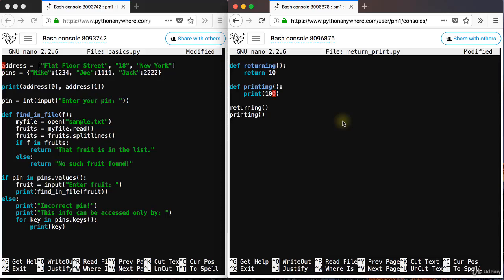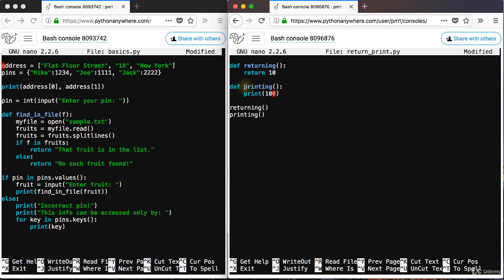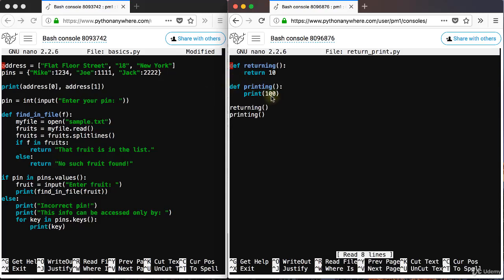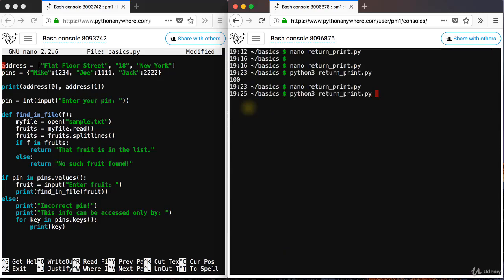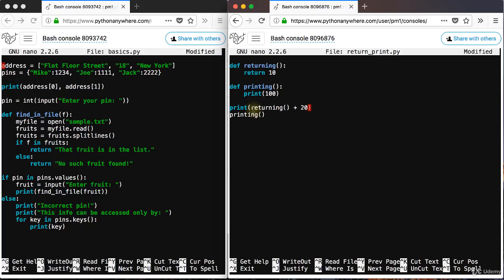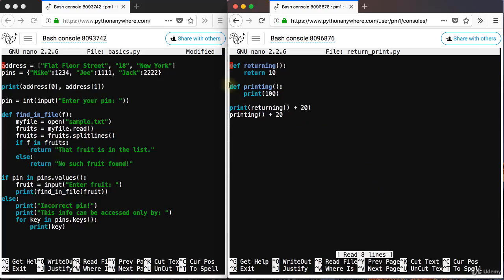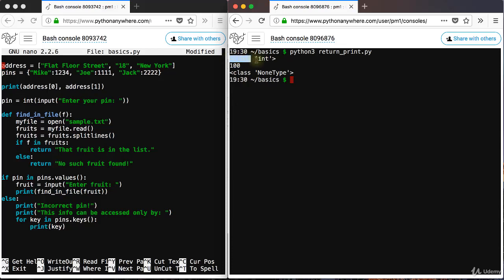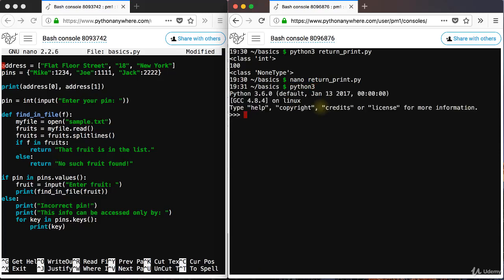15 Custom Functions Return vs Print